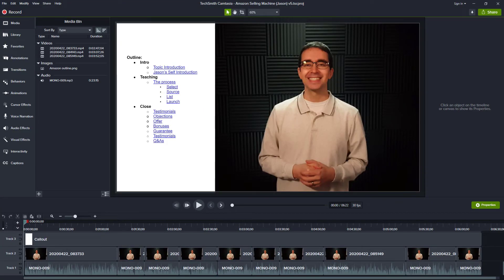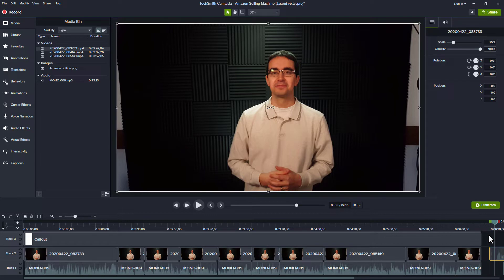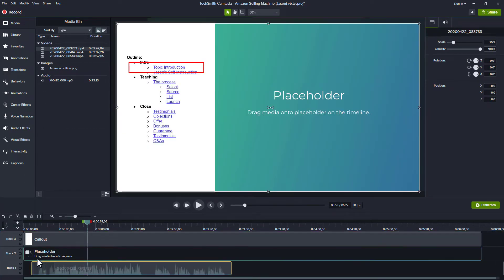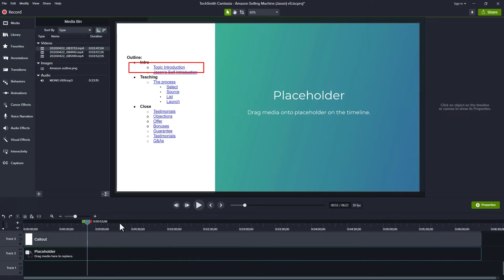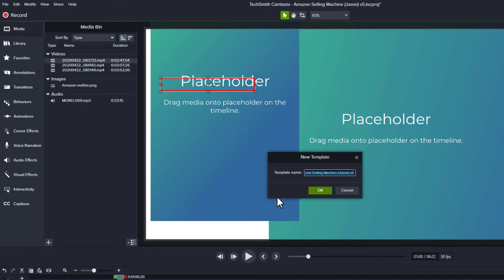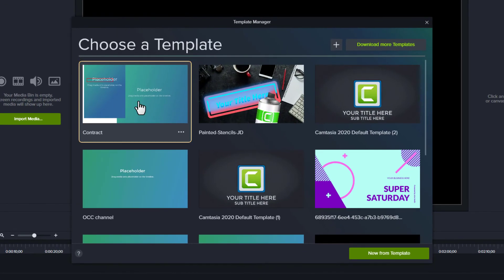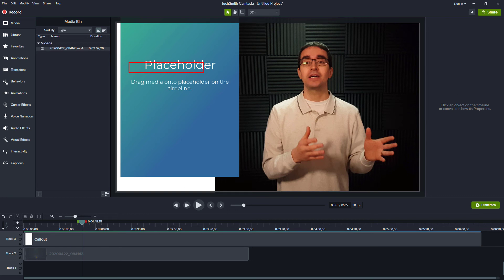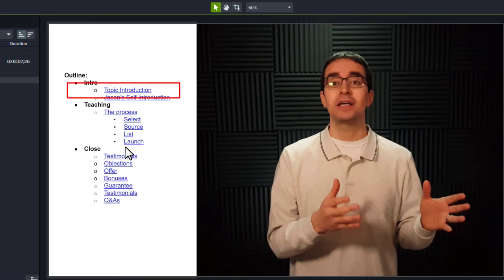How to Create and Use Templates in Camtasia 2020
Let's look at how to create and use the new Templates feature in Camtasia 2020.